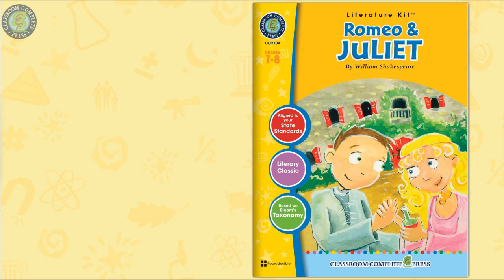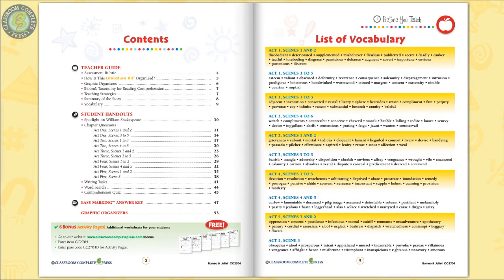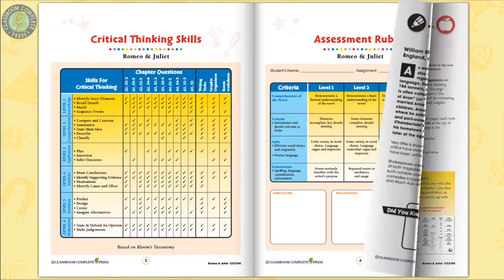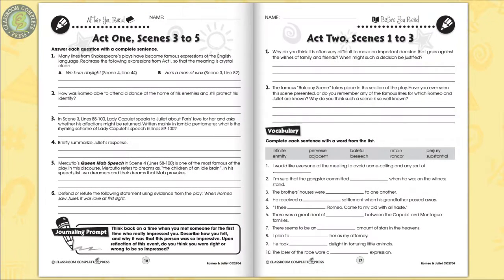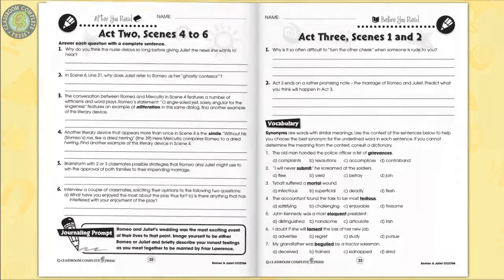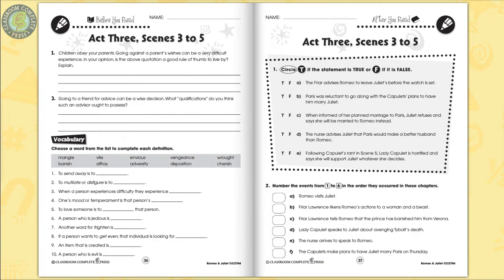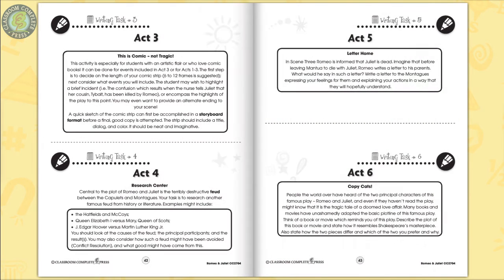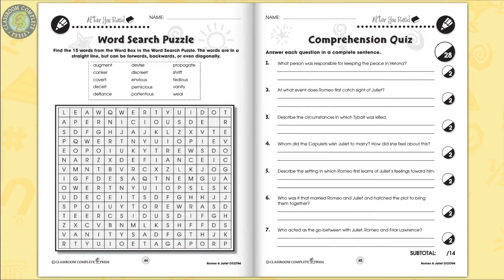Romeo & Juliet - Literature Kit Gr. 7-8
Become swept up in a tale of love, feuds and tragedy. Before and after reading questions and activities are designed to help guide student comprehension as they read the novel. Identify the central problem of this play. Defend or refute statements about the play by using evidence from the text. Find an example of hyperbole in Romeo's soliloquy. Get a handle on the difficult vocabulary by finding their synonyms based on their context. Identify the use of alliteration within Romeo and Mercutio's conversation. Answer true or false questions concerning the Capulet's plans to have Juliet marry Paris. Compare the feud between the Capulets and Montagues with another famous feud from history.

About the Novel:
William Shakespeare’s timeless tragic tale of two doomed young lovers caught between feuding families. The two young people fall in love and are secretly married. When Romeo kills Juliet’s kinsmen in a duel, he is banished and forced to live in exile. Distraught, Juliet formulates a plan to bring Romeo back by drinking a substance that renders her into a death-like state for several hours. Her family—assuming she is dead—lays Juliet to rest in the family vault. Romeo, also believing Juliet is dead, drinks poison and dies. Juliet recovers, sees Romeo dead beside her, and stabs herself to death. Both the Capulet and Montague families arrive at the tomb and are devastated; however, as a result of the tragedy they reconcile.

(Order #: CCP2704)